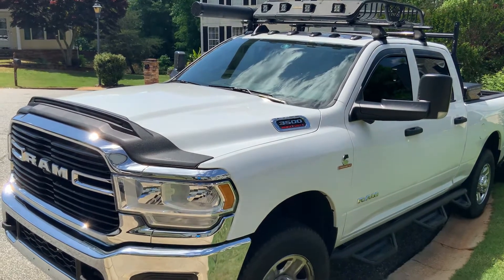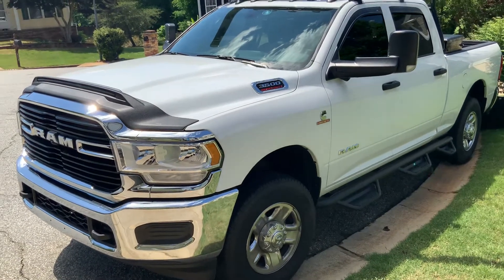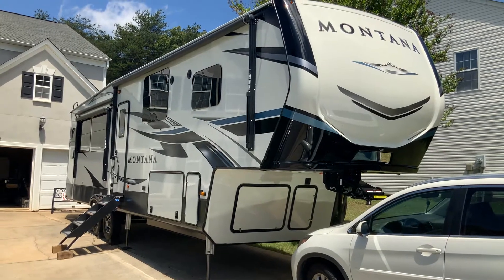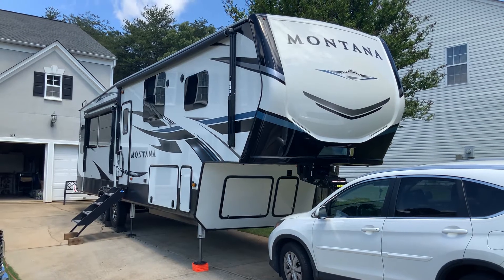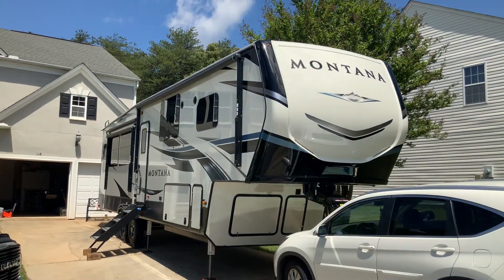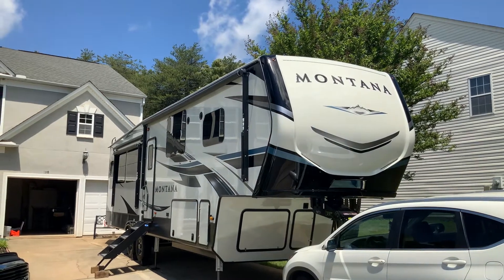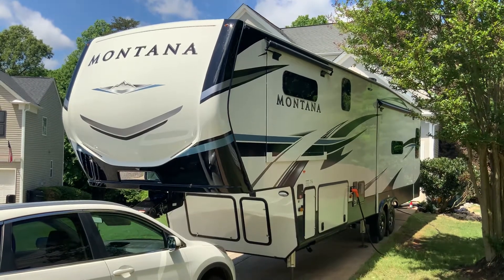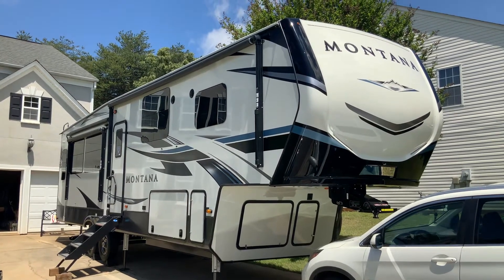2021 Montana 3231CK 5th Wheel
Wasn’t planning on purchasing a Montana 3231CK 5th wheel so soon but after visiting several Keystone dealerships Martina and I decided to do so.